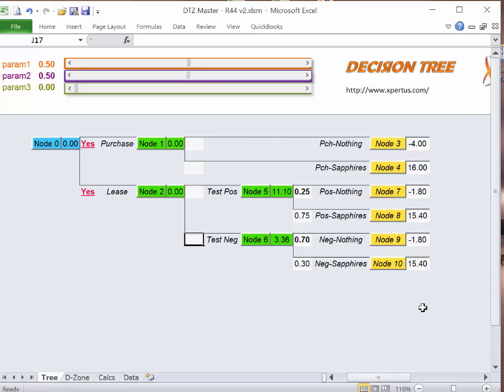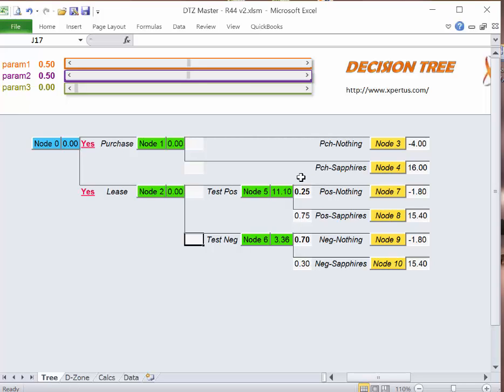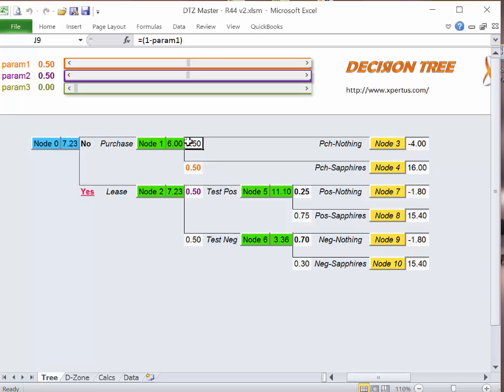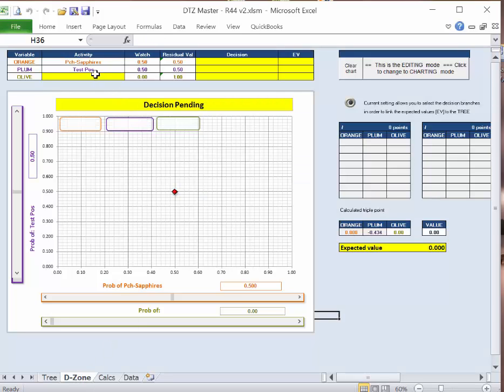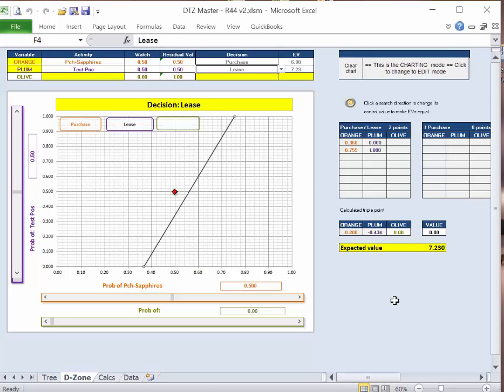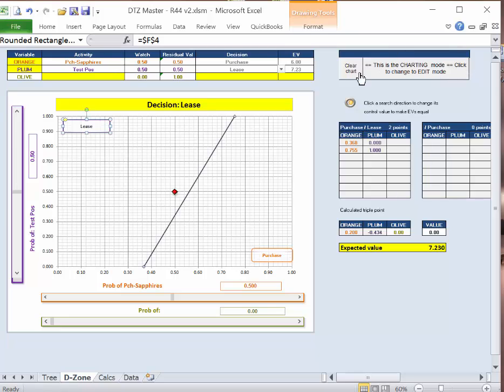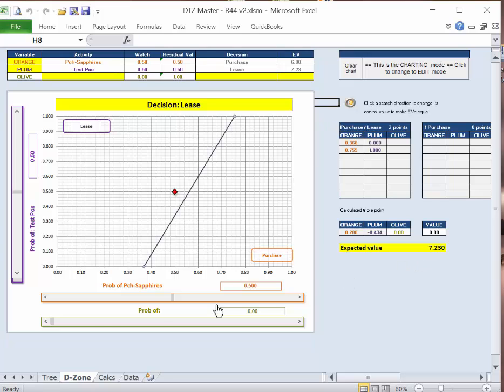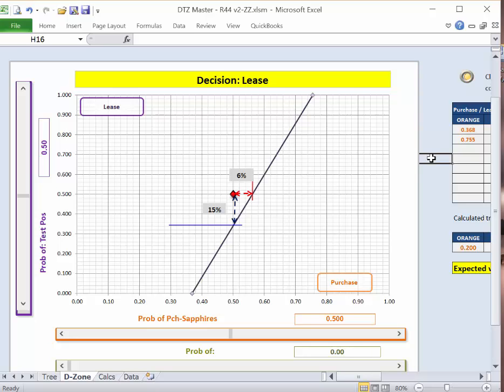XpertUS DT Mining for Gems